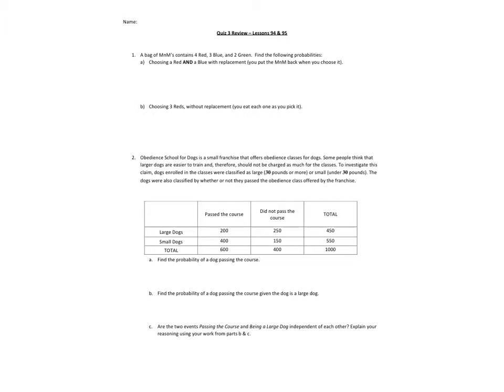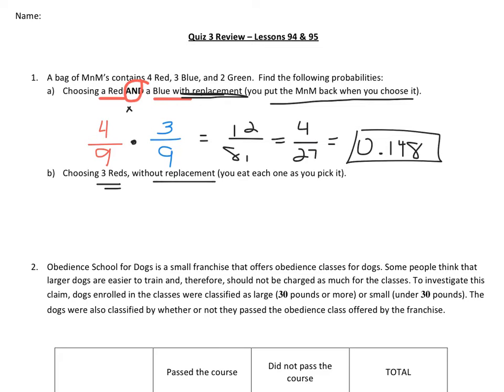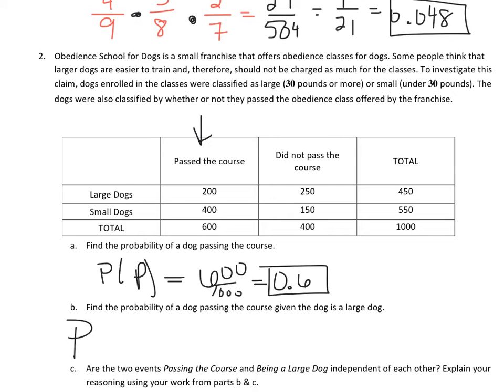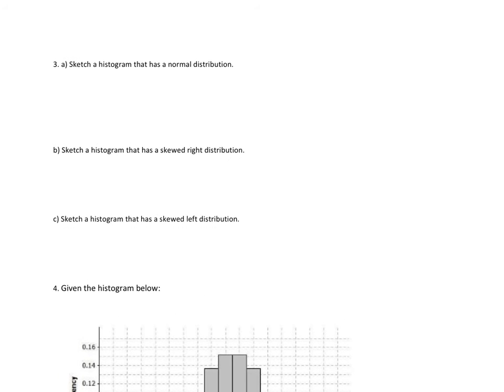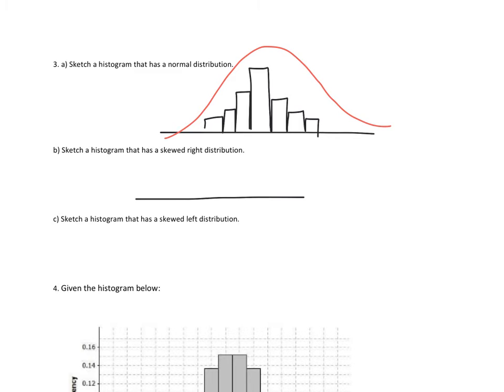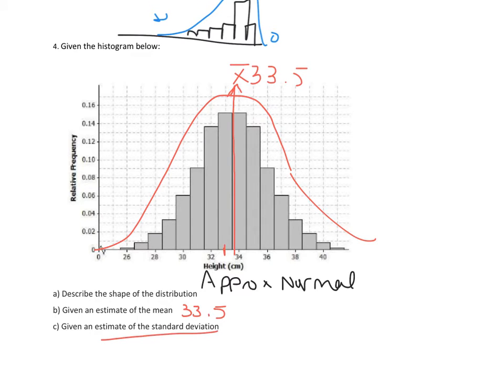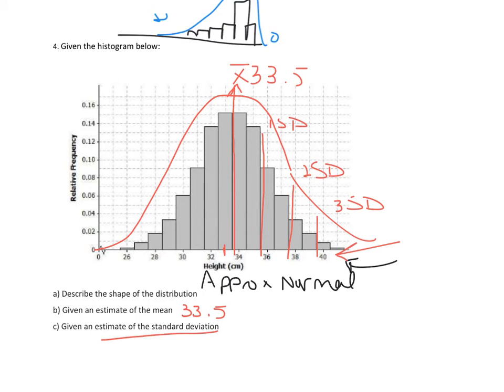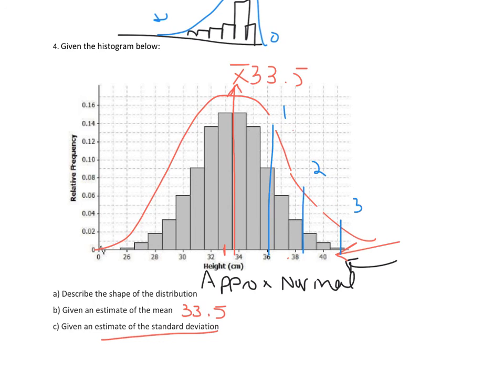Quiz 3 Review